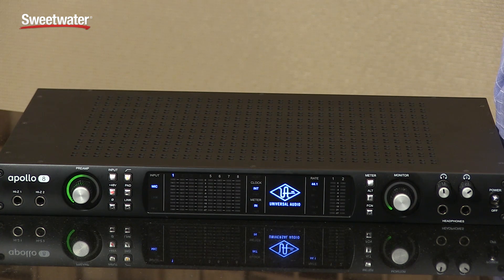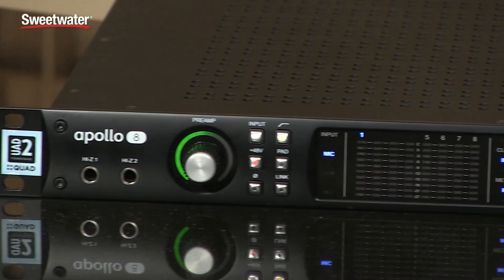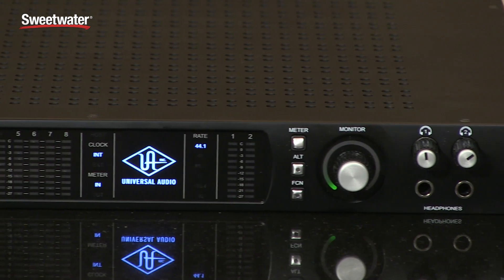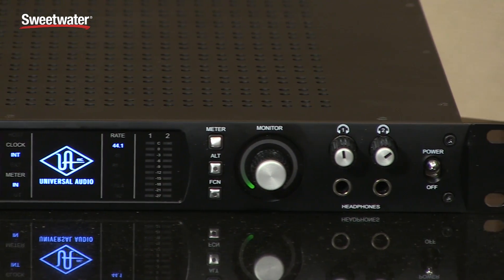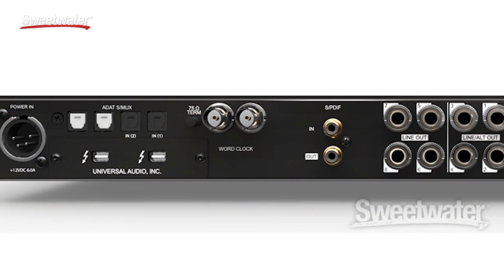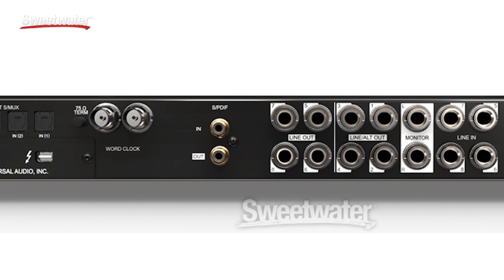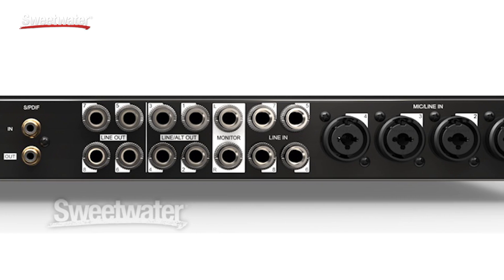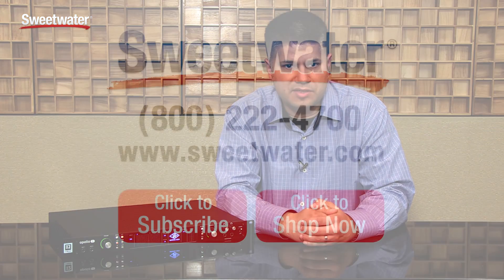Universal Audio Apollo 8 QUAD Thunderbolt 2 Audio Interface Overview by Sweetwater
David from Universal Audio presents the Apollo 8 QUAD Thunderbolt 2 audio interface and UAD Powered Plugin DSP processor. The built-in UAD-2 DSP gives you the power to run a lot of UAD Powered PlugIns in real time without taxing your host computer's processor. Thunderbolt 2 connectivity gives you the bandwidth you need to record high track counts at high resolution with ultra-low latency. Unison mic preamp technology allows the Apollo to mimic the sound of classic mic preamps, and you get an outstanding bundle of UAD-2 plug-ins to mix with right out of the box.